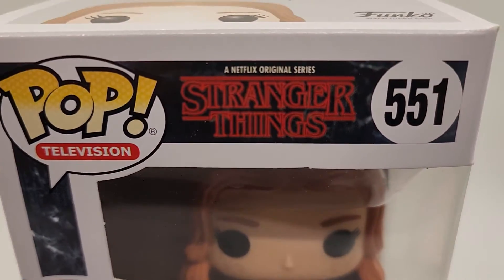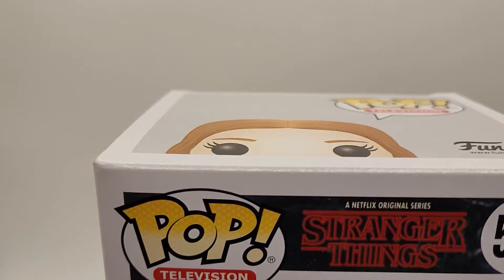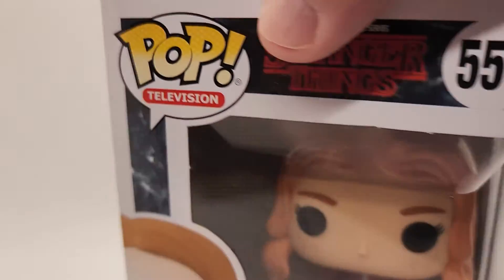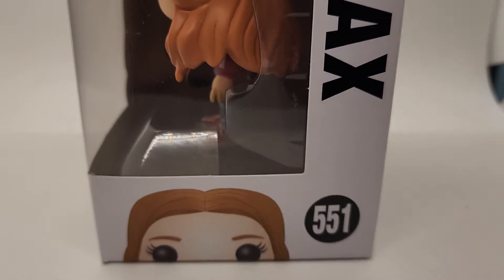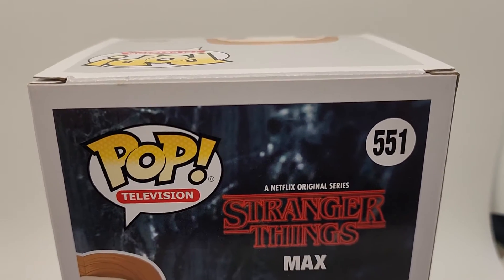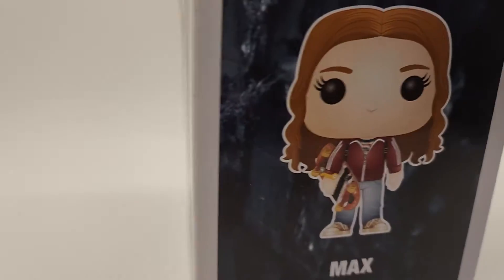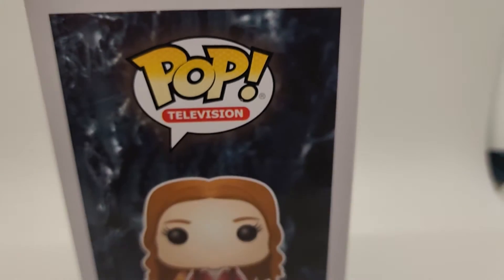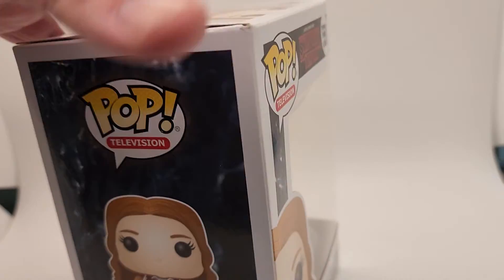Max Stranger Things Pop Television 4" Vinyl Figure #551 Funko 2017 In Protector